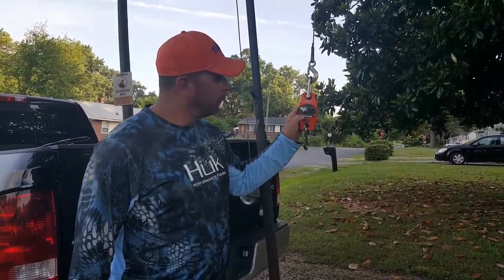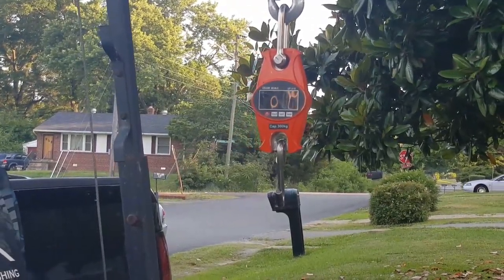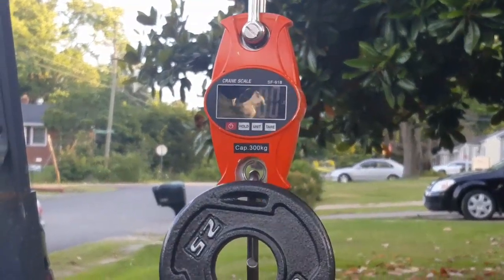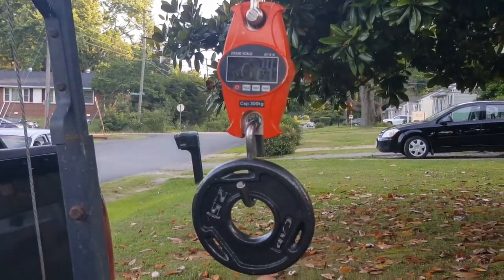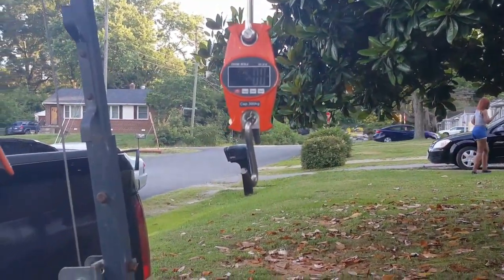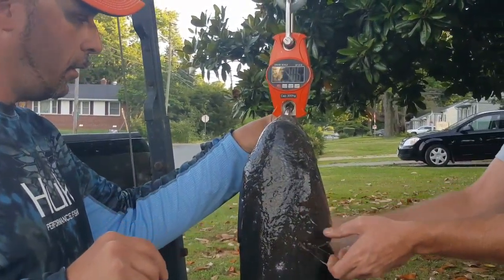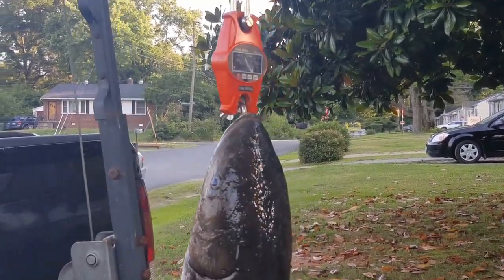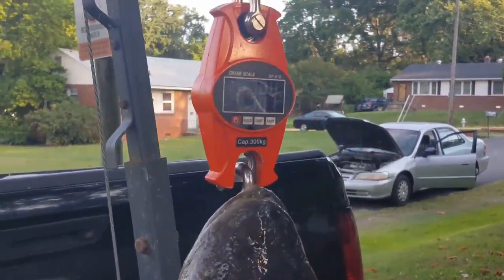BAA VA. Cobia video record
Bowfishing Cobia in VA. Chesapeake Bay